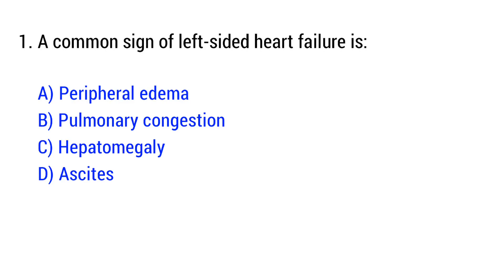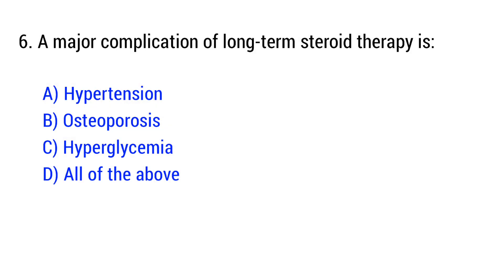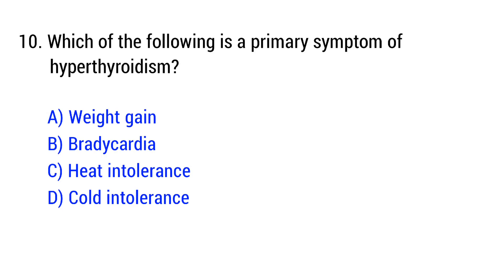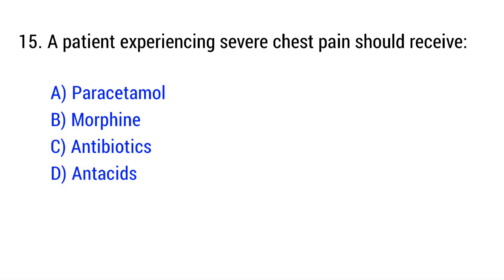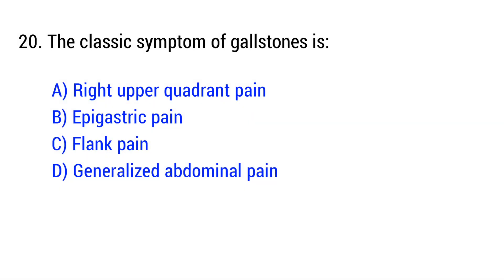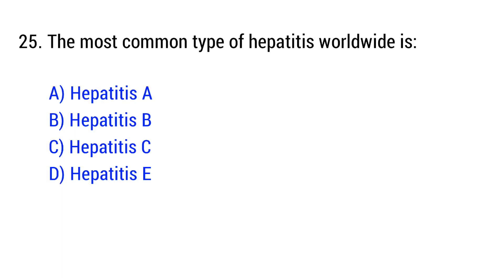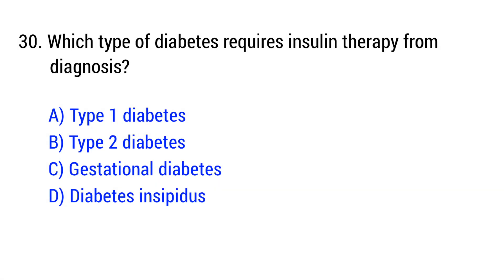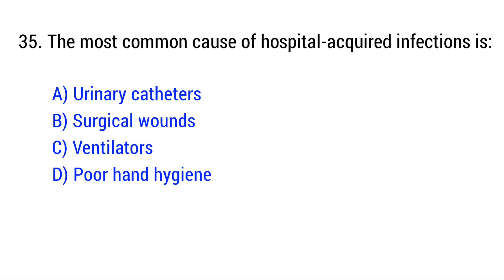Medical and Surgical Nursing Mcq | medical and surgical questions and answers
"Welcome to 'Study with Anam'! In this video, we bring you the most important Medical and Surgical MCQs designed to help you excel in nursing exams, competitive tests, and professional interviews. Covering key topics in medical-surgical nursing, this set of MCQs provides detailed answers to enhance your understanding of patient care, disease management, and surgical practices.

Whether you're preparing for NCLEX, MHSRB, RRB, or Staff Nurse exams, these questions will boost your confidence and ensure you're ready to tackle any challenge. Watch now and take a step closer to success!

medical surgical part 2,
hospital related mcq questions,
mcq question and answer for nursing,
mcq medical surgical nursing,
medical and surgical asepsis in microbiology mcqs,
medical and surgical nursing mcq,
medical surgical nursing mcqs with answers,
railway nurse exam questions,
pediatric multiple choice questions and answers,
test paper live staff nurse,
nursing mcq shorts,
nursing mcqs,
aiims nursing mcq questions,
bsc nursing biology mcq 2024,
bsc nursing biology mcq questions,
bsc nursing bio mcq,
ucat questions and answers,
nursing exit exam questions,
surgical questions and answers,